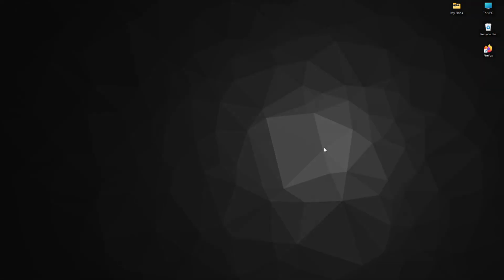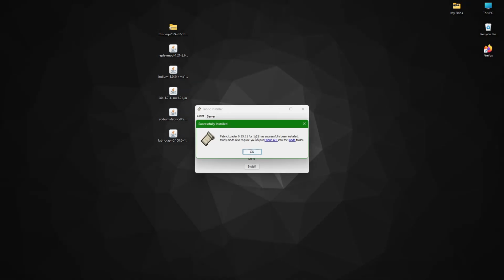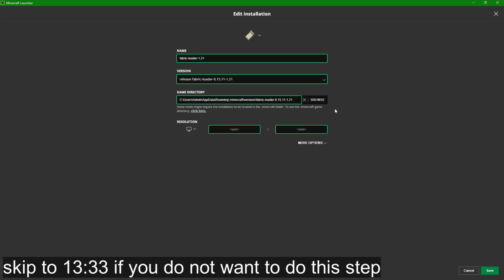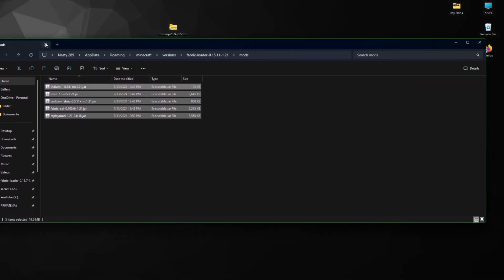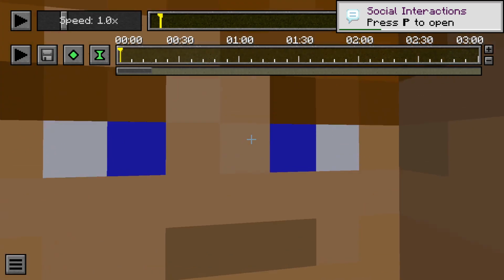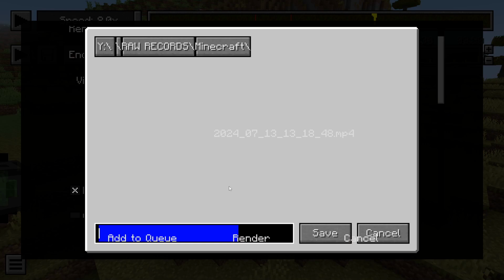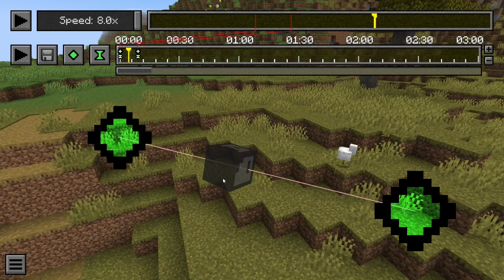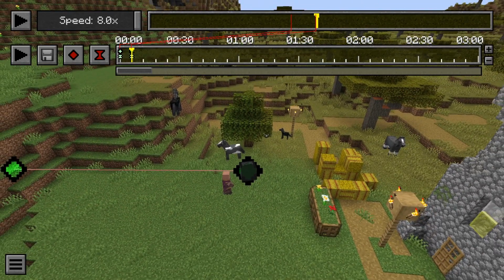How to install Replay Mod + Sodium 1.21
If you want to use Optifine you can either follow my 1.17 tutorial or wait for someone else to make one. If there is one, I will link it

If you need an unzipping program, use 7zip
Socials
Credit
Timestamps
0:00 Downloading
5:27 Installing
6:42 Editing the Installation
13:33 Installing
19:02 Rendering Setup
35:37 Final Result